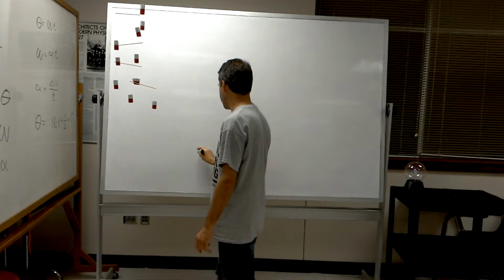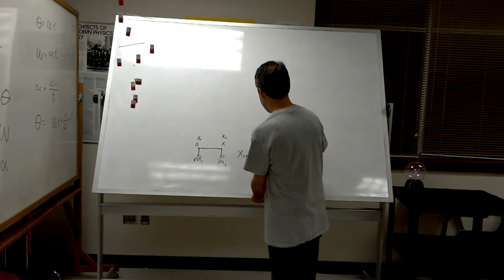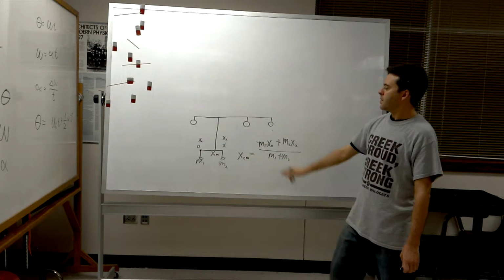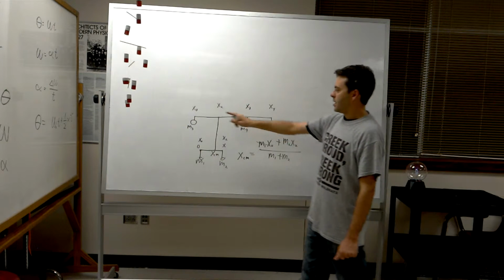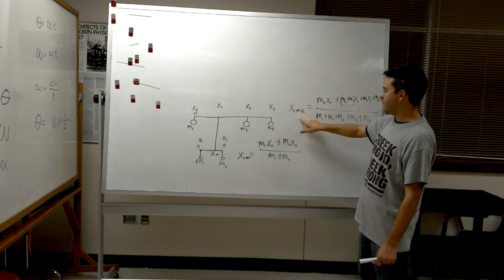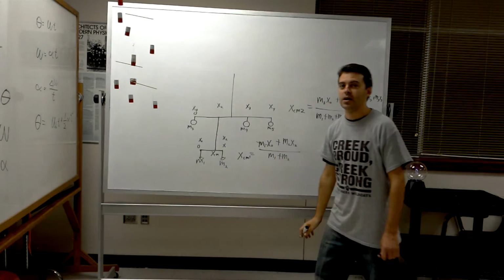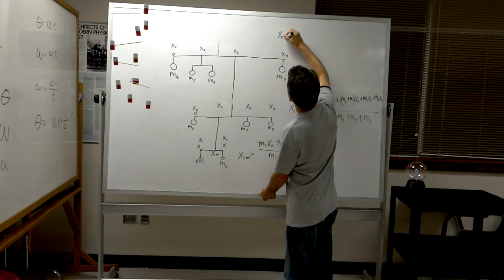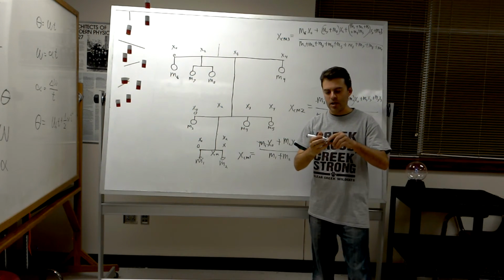Calculating the Center of Mass for you Mobile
This video will guide you through calculating the center of mass for each level of your mobile.